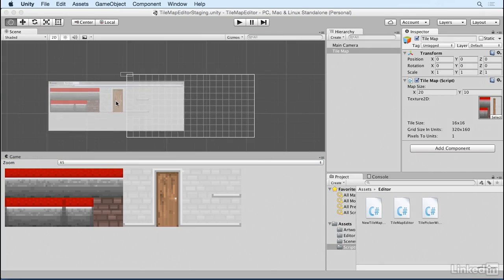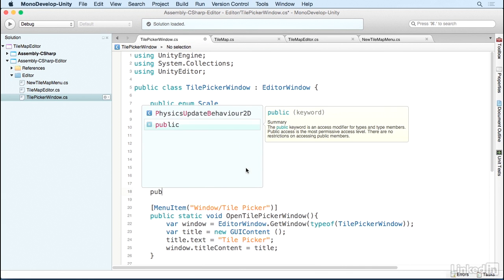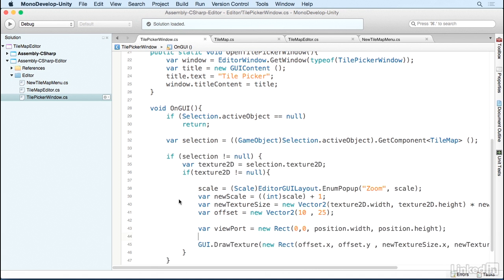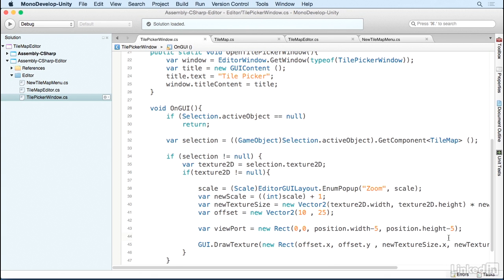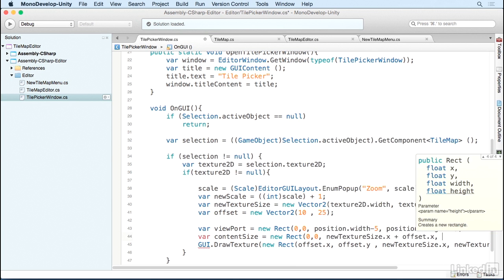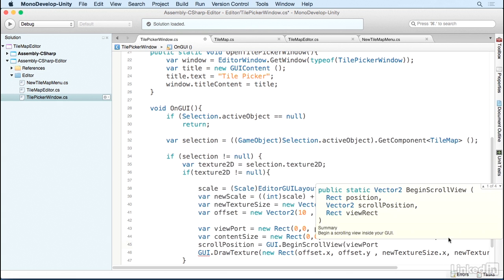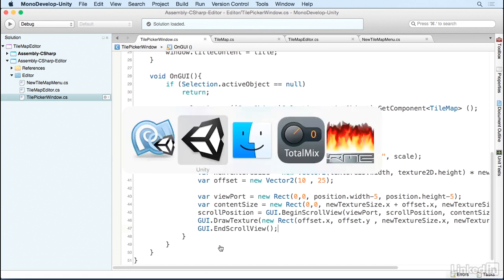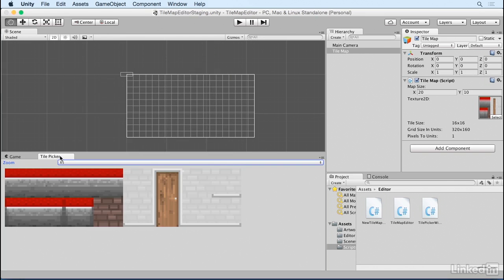020 Adding scrolling to the window